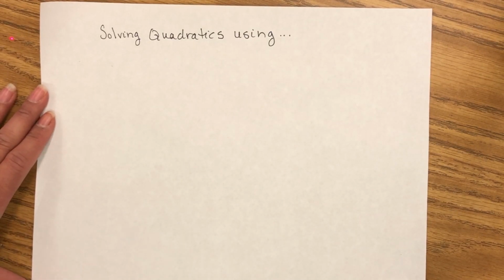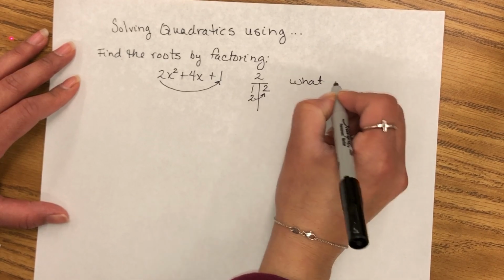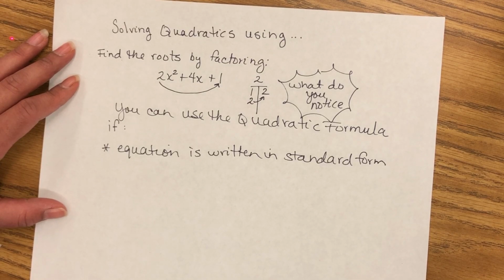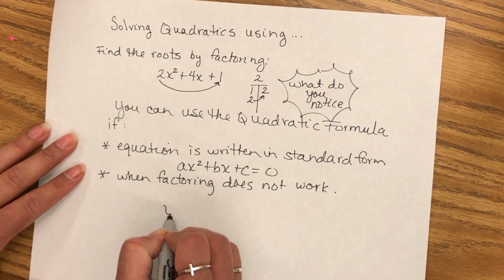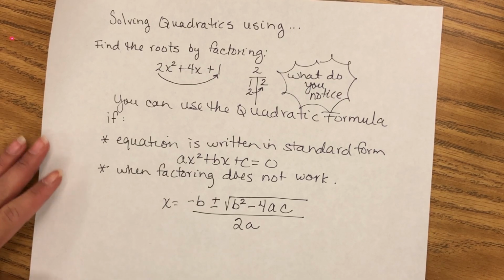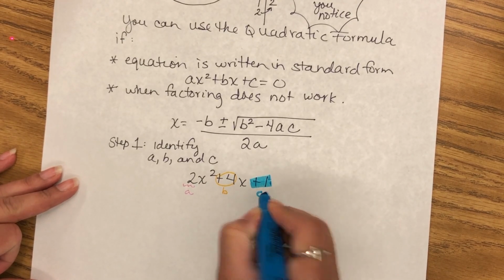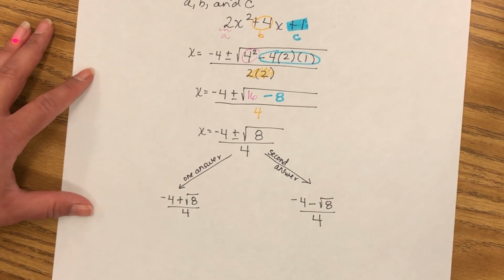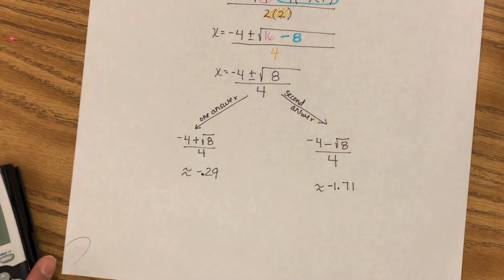TRANSITION CLASS quadratic formula notes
WATCH THE VIDEO COMPLETELY THEN ATTEMPT THE HANDOUT